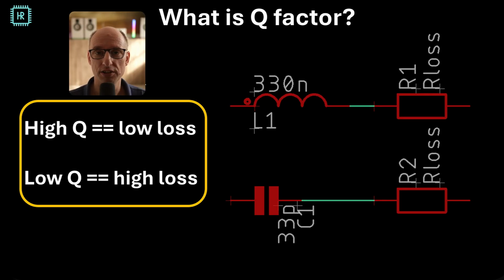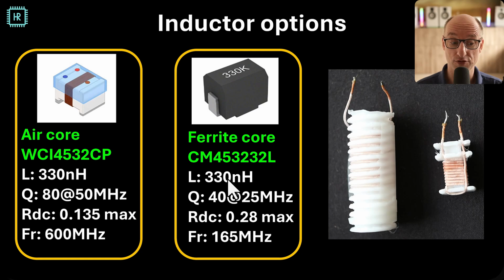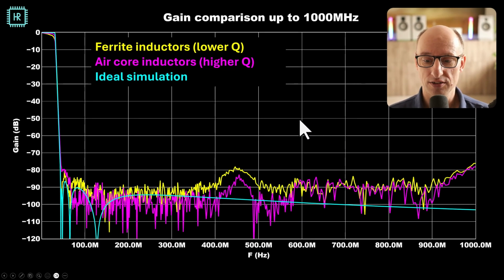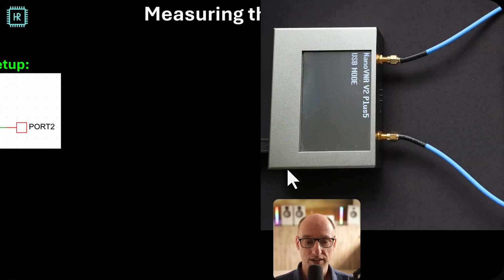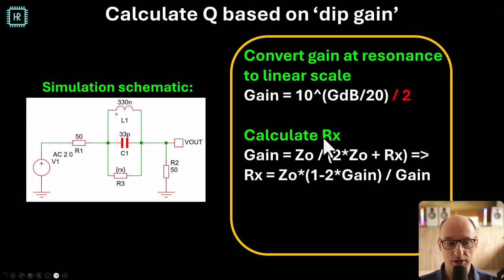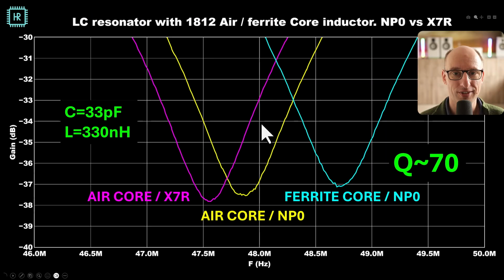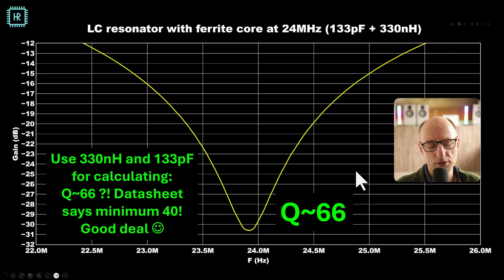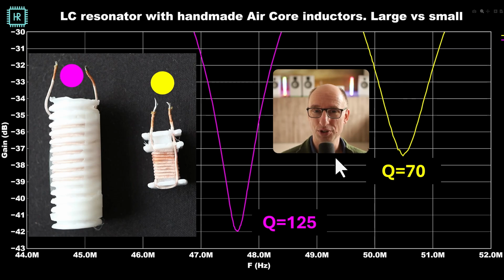Why Your LC Filter Fails (Even If the Schematic Looks Right)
In this series, I'm going to show you some very simple rules to achieve the highest performance from your radio frequency PCB design for your electronics project. I'll do this by showing you how to improve the grounding and reduce the crosstalk. These rules apply to both analog , digital and RF electronics. I'll also share some rules of thumb for PCB parasitics that you can use in electronics simulations. I'll prove my points with actual measurements on dedicated test PCBs. In this seventh part I'm showing what the impact of Q factor is on a high performance 30MHz LC low pass filter design.

0:00 intro
0:11 Q-factor explained
0:51 The low pass filter schematic
1:05 The filter PCB
1:14 Inductors used
2:15 Measurement setup
2:24 Measurement results
3:49 How to measure and calculate Q factor
6:27 Commercial break
7:03 Q-factor measurement results 1
7:44 Calculation example
8:20 Q-factor measurement results 2
8:55 Q-factor vs frequency for inductors
9:23 Home made air-core inductors Q-factor measurements
10:33 Sneak peak of next 4 videos
11:21 Relaxing end-screen.